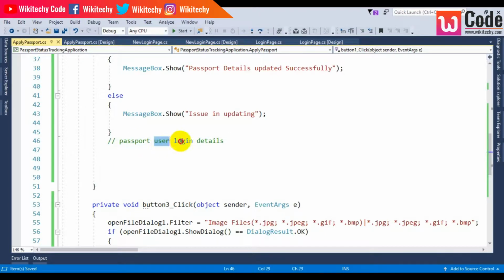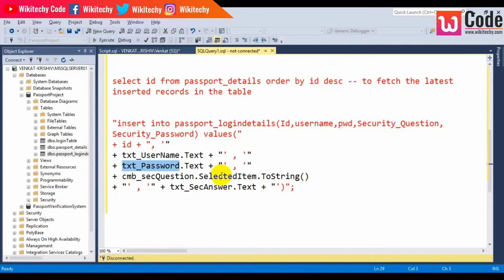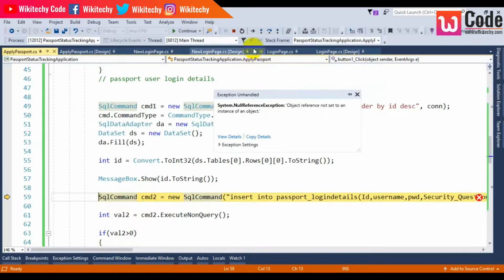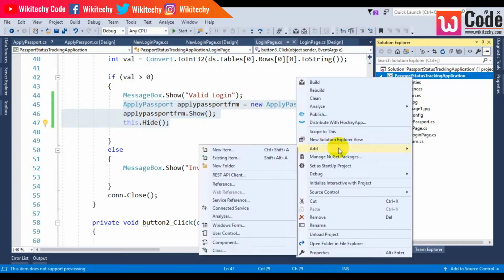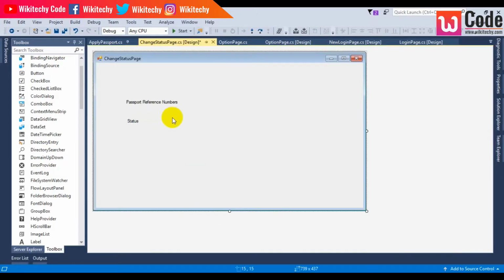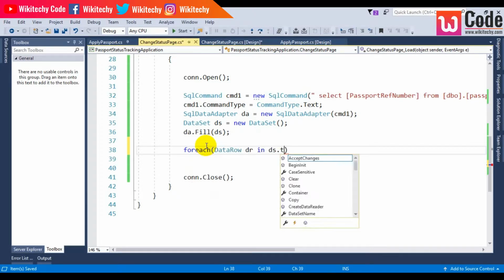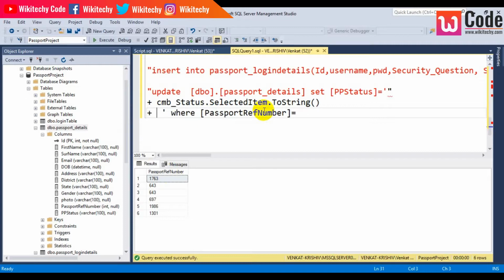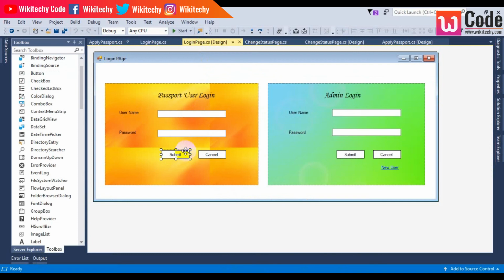Passport Tracking System Part 4 - Dotnet Project - Free Projects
This project provides a clear Passport status tracking for the end users.It provides a single user interface for both the administrators and also the passport officer.Project covers the end to end communication of applying passport to Status tracking.